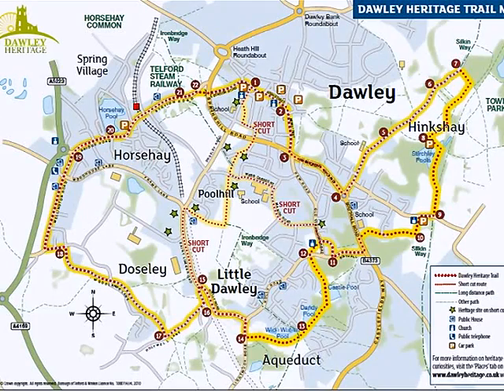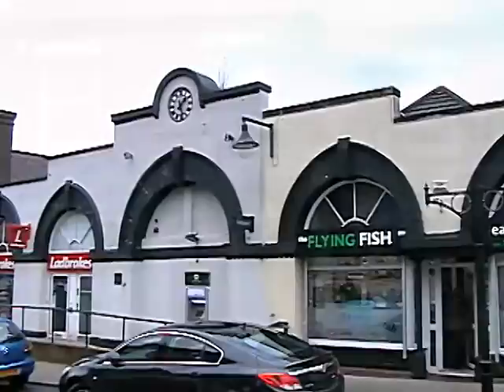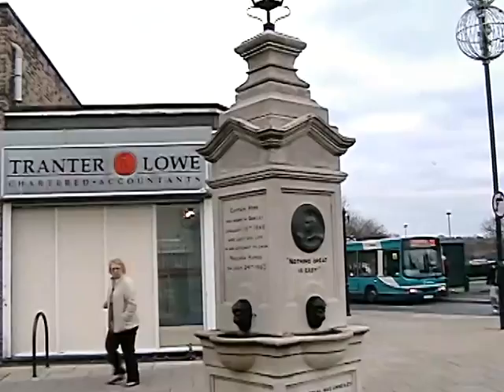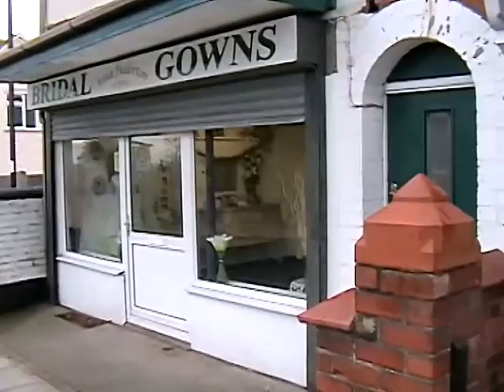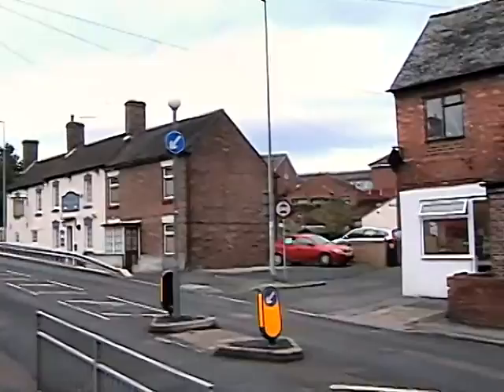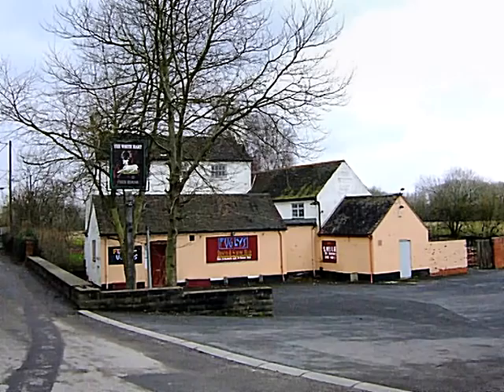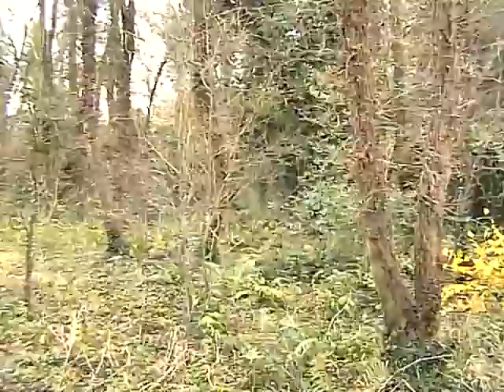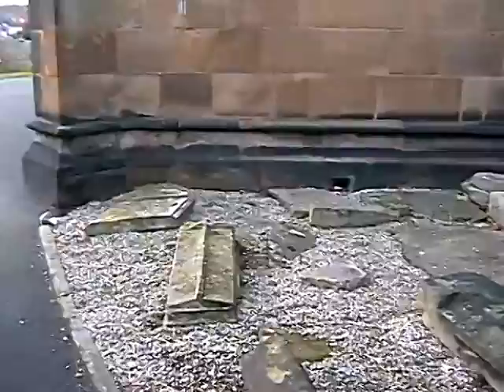Dawley Heritage Trail walk 1